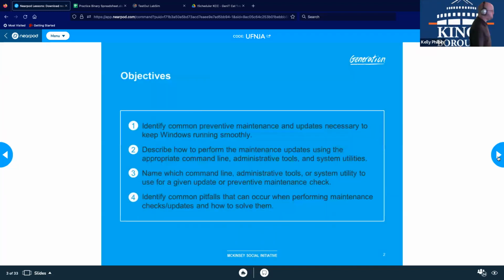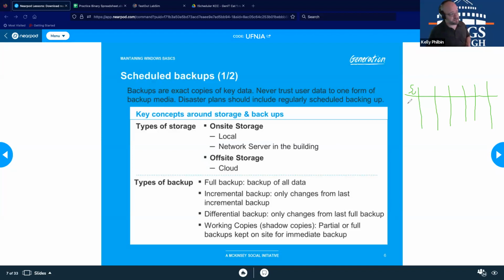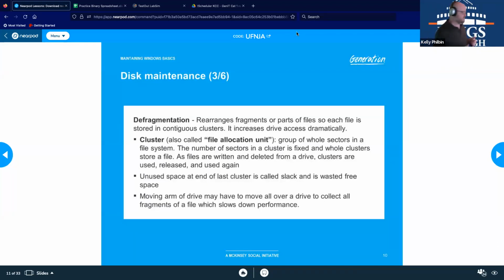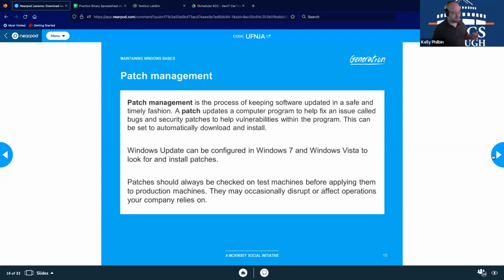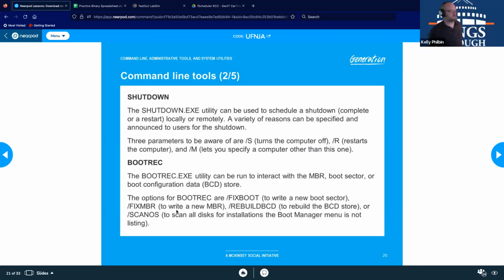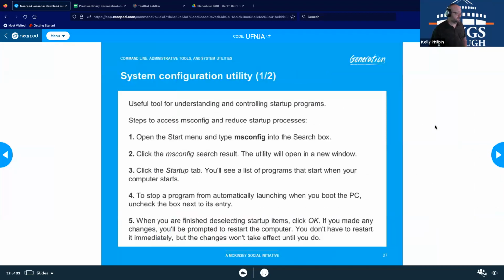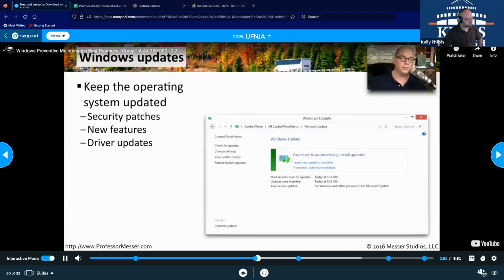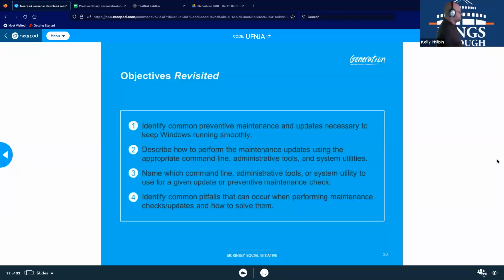T-37 (NAT 6) Maintaining Windows